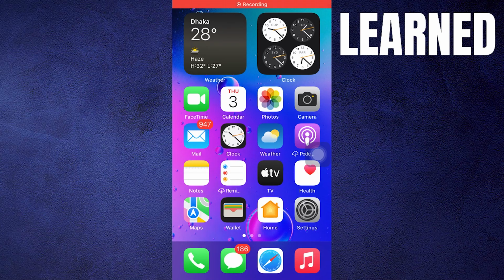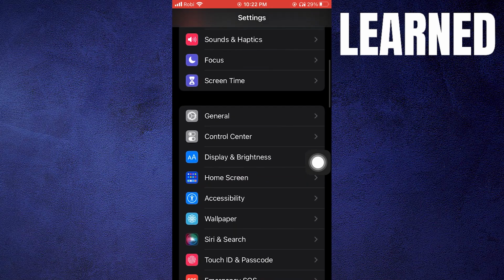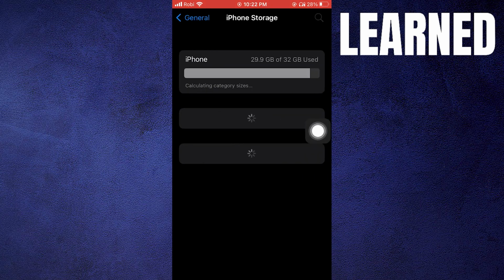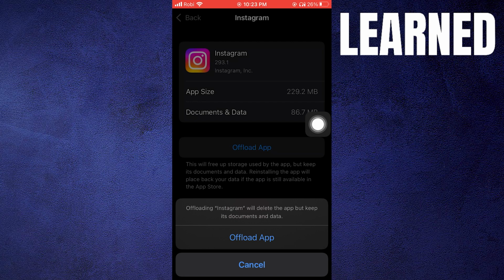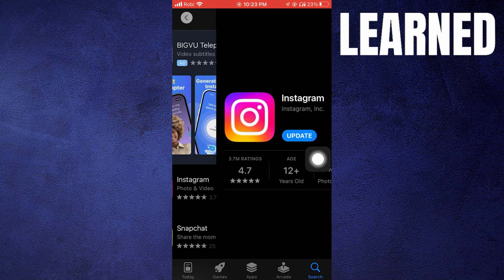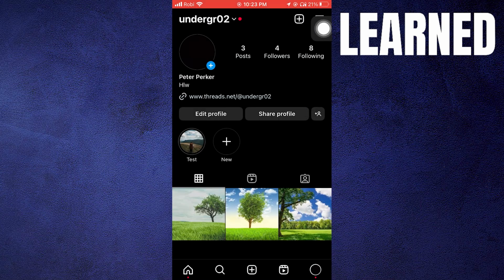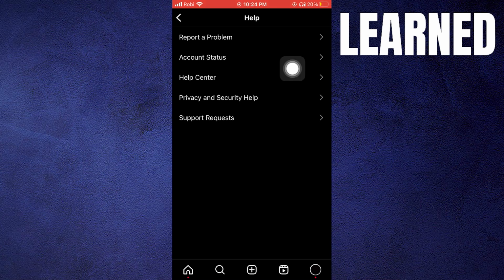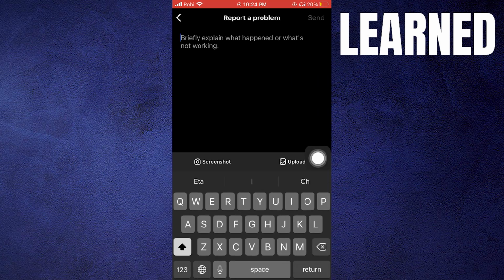How To Fix Message Swipe Reply Not Working Instagram (Quickly 2023)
If you want to know How To Fix Message Swipe Reply Not Working Instagram  then just watch this step-by-step easy tutorial till the end to get the most out of it.